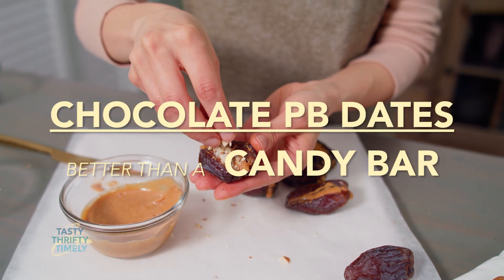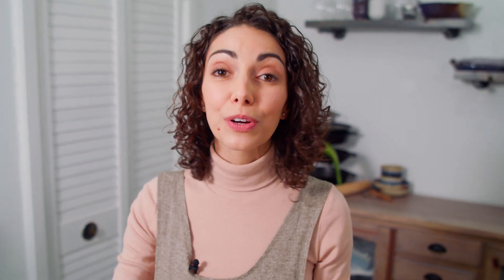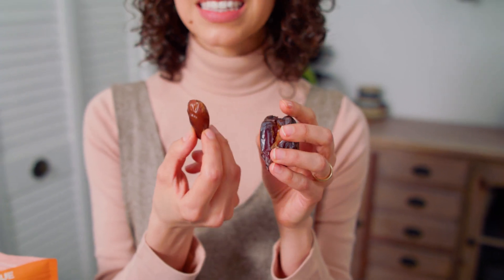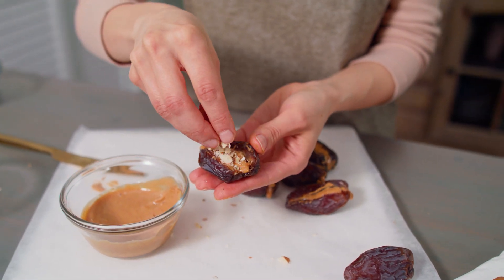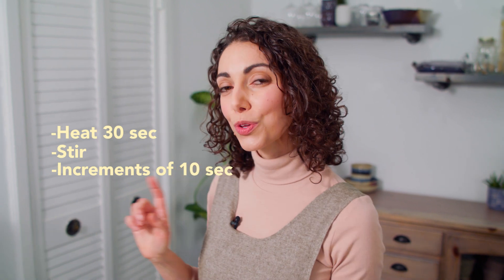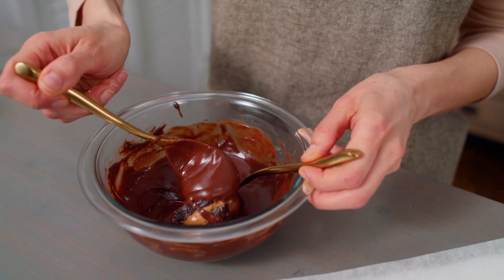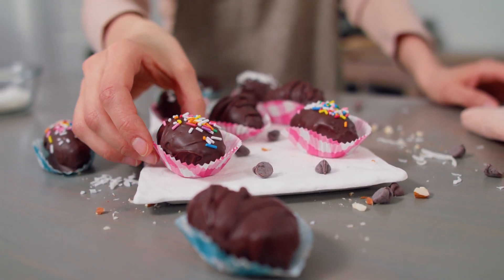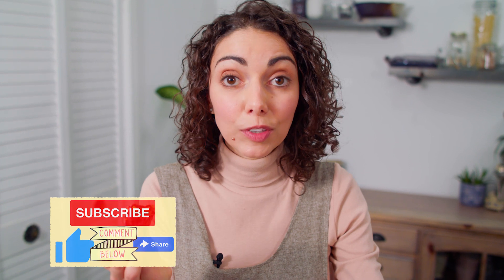Chocolate Covered Almond Stuffed "Snickers" Dates!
These chocolate covered almond stuffed "snickers" dates are the most deliciously decadent no-bake vegan dessert! They're stuffed with almonds, covered in chocolate, easy, & ready in a flash! They're better then a "snickers" candy bar!

Key Moments:
0:00 Introduction
0:52 Comparison of Medjool Dates vs. Pitted Dates (Deglet Nour)
1:24 Fill With PB, Almonds, & Freeze
1:49 How To Melt Your Chocolate
2:34 Dip Your Dates In Chocolate & Decorate
3:13 Cost

*The cost of any products we mention and our recipe costs will vary depending on where you are located, what foods are in season, and how prices change over time. Our cost comparisons are meant to merely demonstrate potential savings.

Ingredients: Chocolate PB Dates (makes 12 pieces)
12 medjool dates, pitted
3 – 4 tablespoons peanut butter
⅛ cup (18 g) crushed almonds
1 cup (224 g) chocolate chips, dairy-free
2 tsp coconut oil (or other neutral oil)

Click the link above for the full method on our blog.